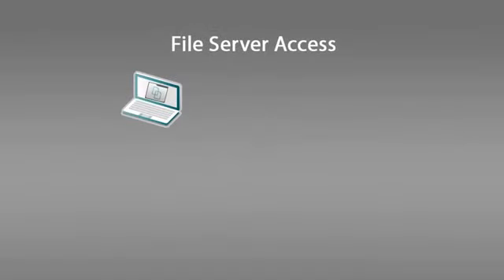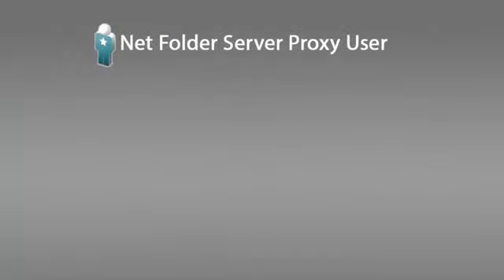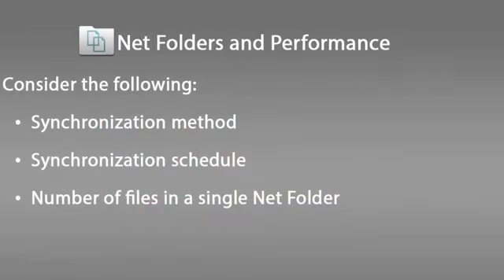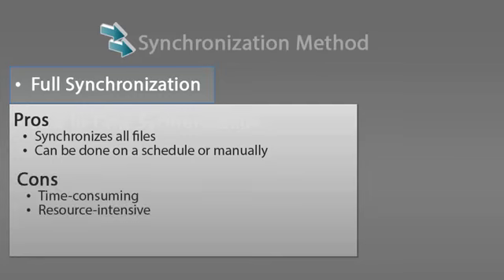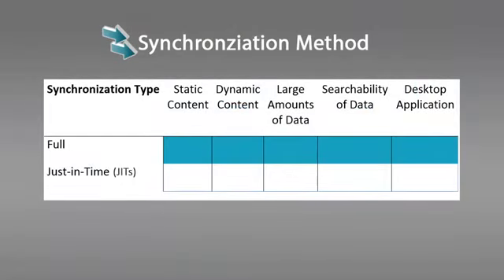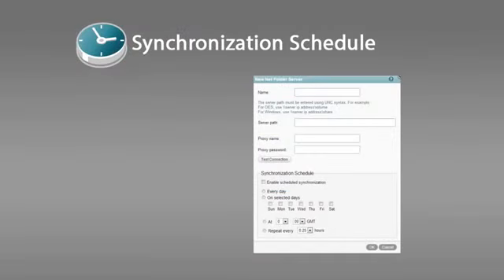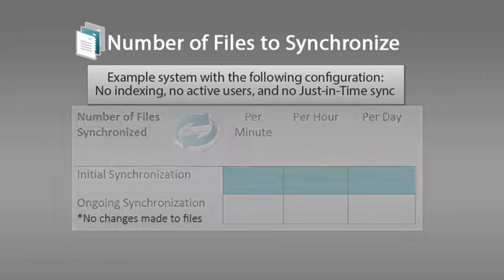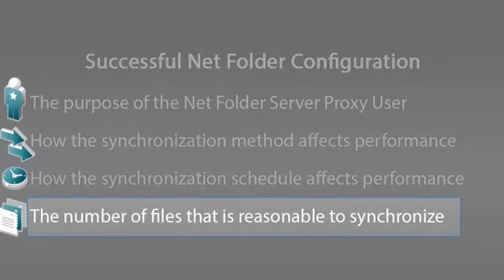Filr 1.0.1 Planning Net Folder Creation